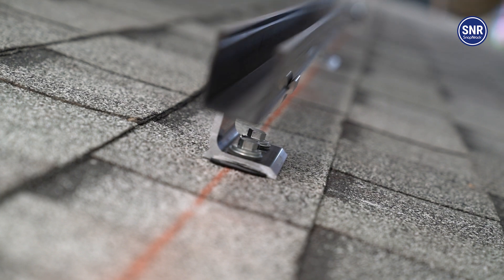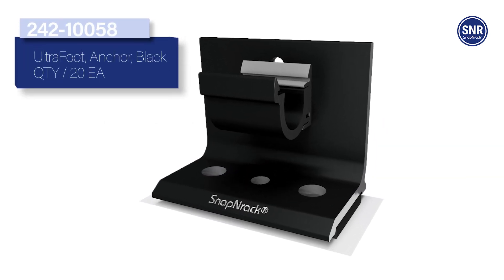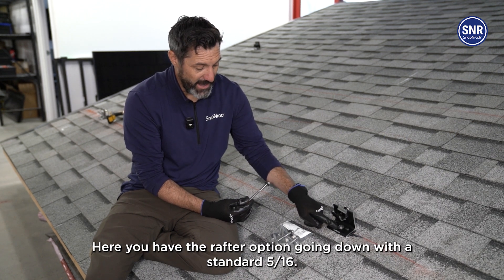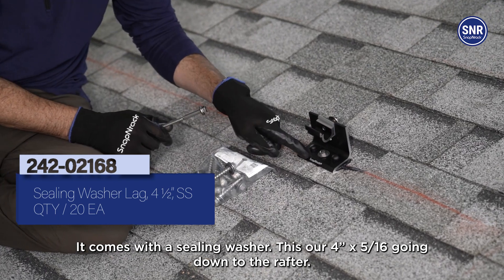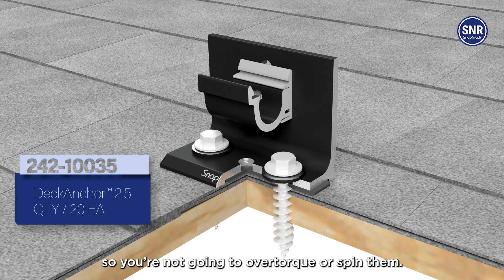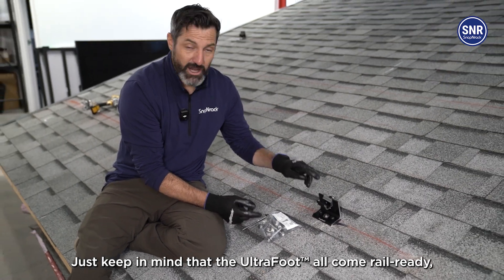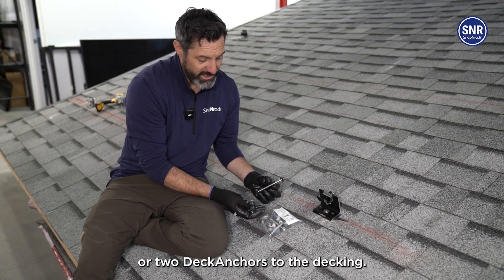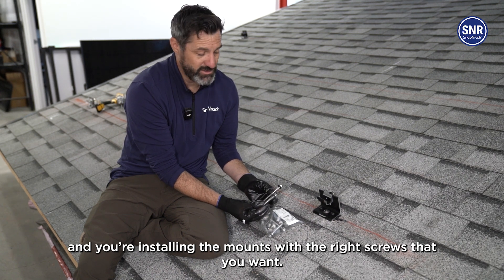Installing the UltraFoot™, Anchor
SnapNrack’s UltraFoot™, Anchor (SKU: 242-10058) gives you options — rafter or deck installation — and comes rail-ready out of the box. In this video, we walk through proper installation, including how to recover from a missed rafter.

You’ll learn how to:
- Install to a rafter using 5/16” Lag Screws (SKU: 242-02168)
- Mount to the deck using SnapNrack DeckAnchors™ (SKU: 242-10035)
- Seal and flash a missed pilot hole
- Mount Ultra Rail and torque to spec

💡 Screws are sold separately to give you flexibility.
💡 Always follow full instructions in the Ultra Rail Installation Manual

Quick to install, built to last — we’re TheRealSolarOG.
Snap it in. Rack it right. Choose your mount, your way.